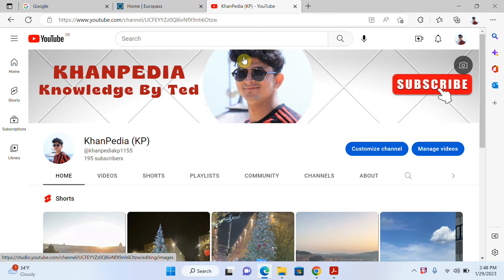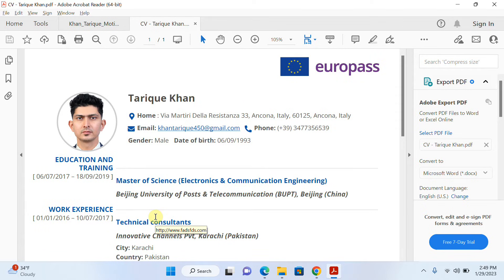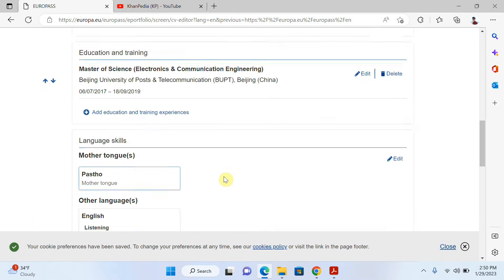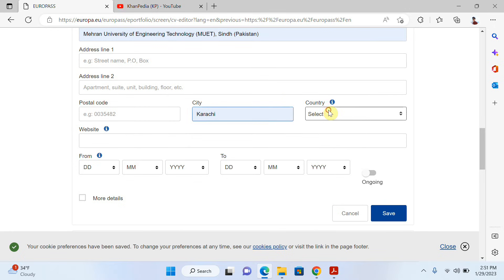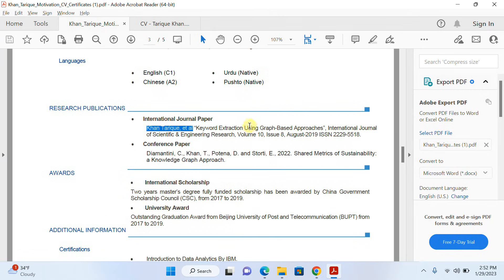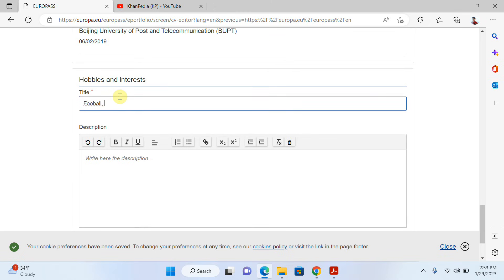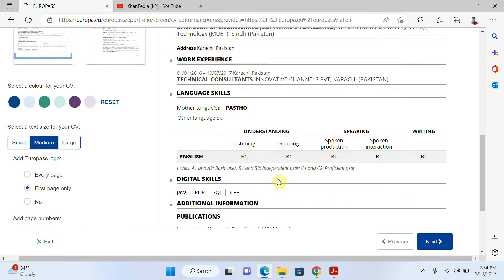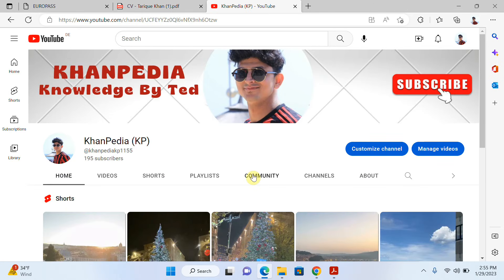Best Way to Edit / Update your EUROPASS CV After Downloading || Make Changes in EUROPASS CV.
Editing in EUROPASS CV:
In this video I have shared a quick tutorial explaining how to Edit / Update your professional CV in europass format. Europass cv is an international cv format. after download how you can make changes in your Europass Cv. you can edit, remove, and add your Personal information in this CV.
Europass CV is the most famous CV format if you are looking to apply for study, scholarships or jobs in europe. If you have any specific questions, I would be happy to help you in comments section. I have shown how you can Edit / Update free Europass CV just in 2 minutes. You can learn about how to Update free Europass CV by following this video. I hope this video will be helpful to achieve your dream job in Europe.

This Video: Best Way to Edit/ Update your EUROPASS CV After Downloading || Make Changes in EUROPASS CV
Create Free Europass CV | How to Make the Perfect CV for Jobs & Scholarships in Europe | Hindi/Urdu

How to Update Europass cv,
Europass cv kaise banaye,
How to Edit professional Europass cv,
Europass cv,
Free Europass cv for Europe.
How to Update Europass cv in Mobile,
How to Edit Europass cv in Iphone,
Edit Europass cv, Europass - European Union,
Curriculum Vitae,
Malta jobs cv format,
CV FORMAT FOR JOBS IN Europe,
Update a cv using Europass,
Best CV formats for PhD Scholarships,
Best cv formats for jobs in Europe,

Thanks